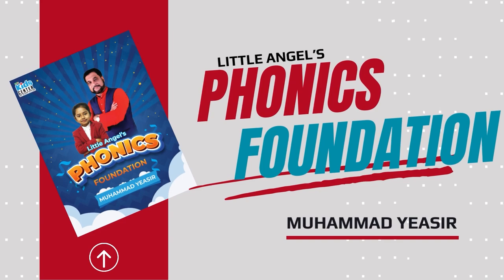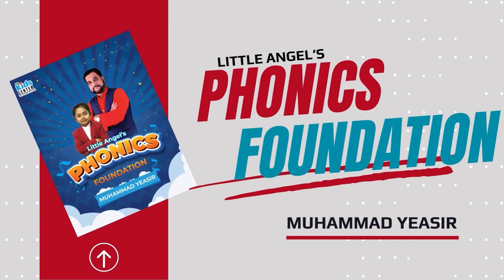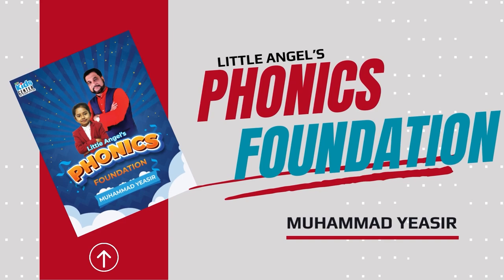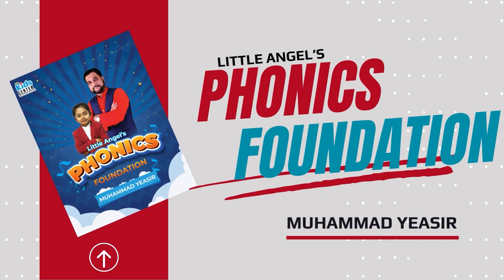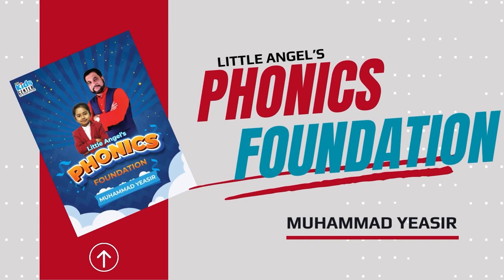39. PHONICS Foundation - 01633686868, 01620000994, 01620000995